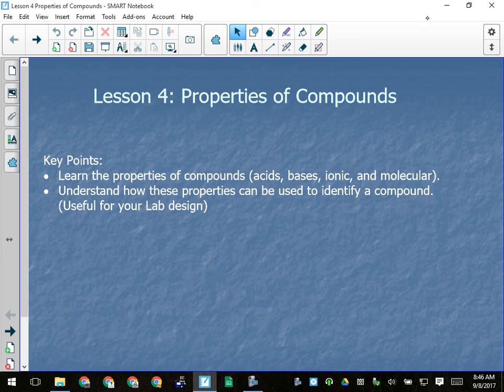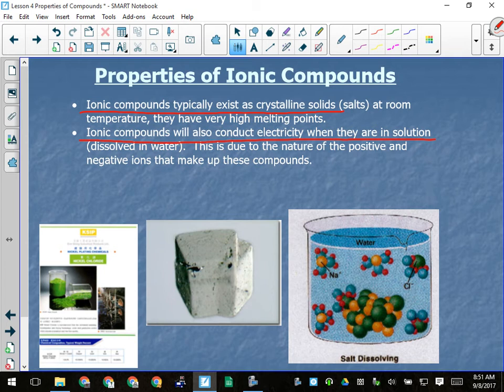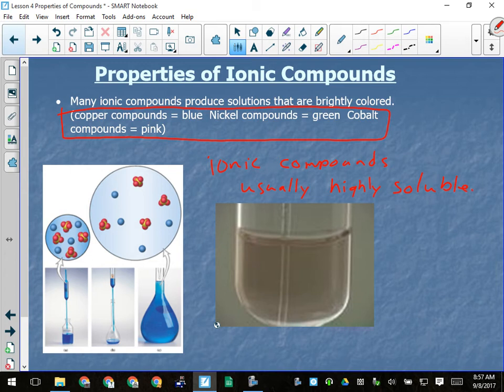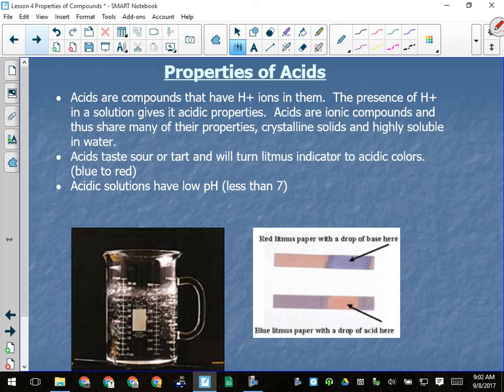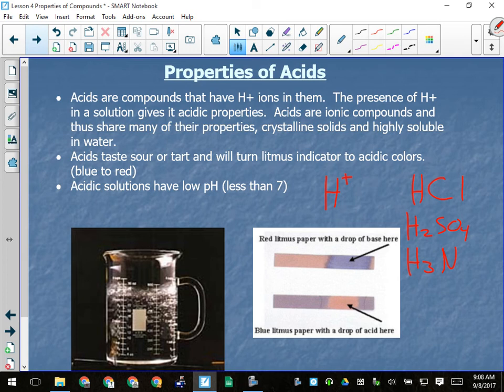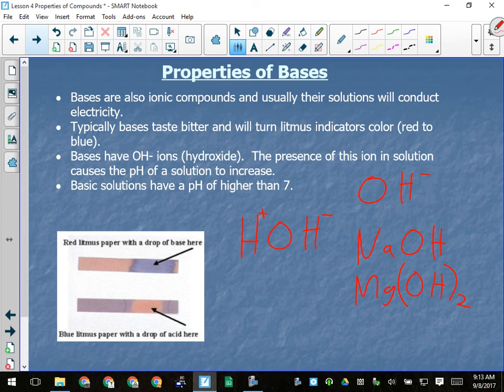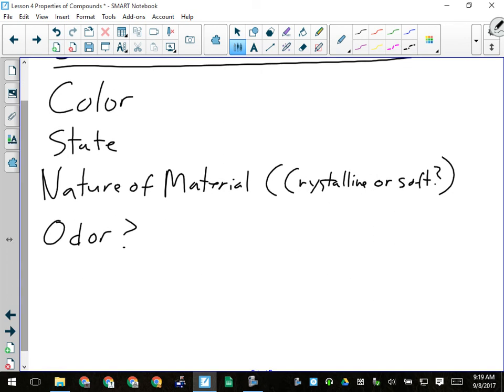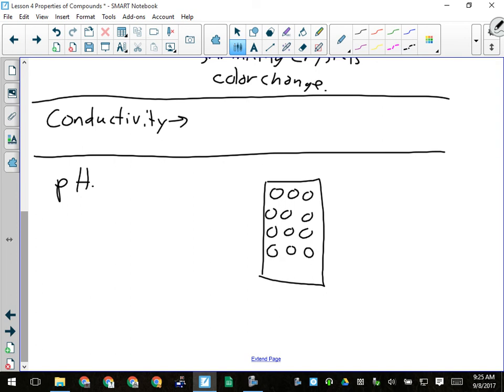High School Science: Properties of Ionic and Molecular Compounds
Introduction to the properties of basic ionic and molecular compounds.